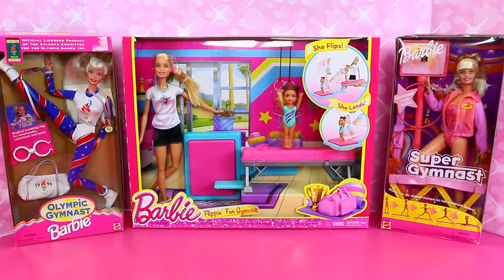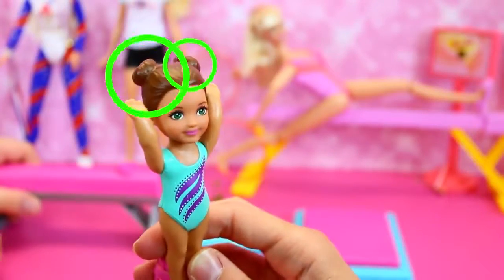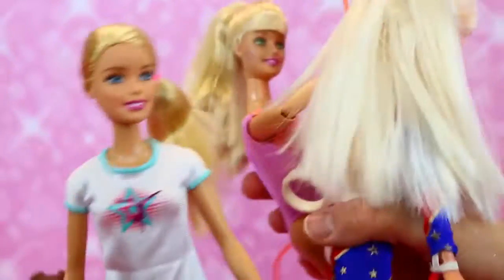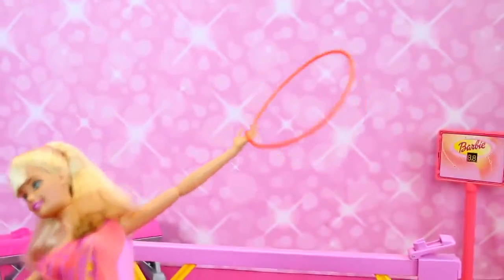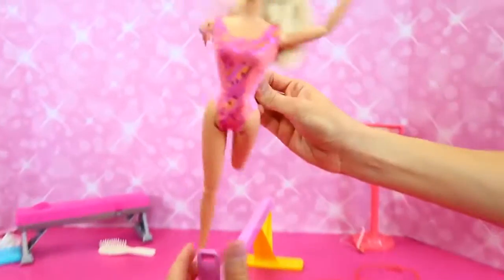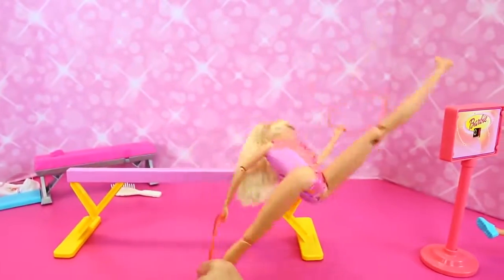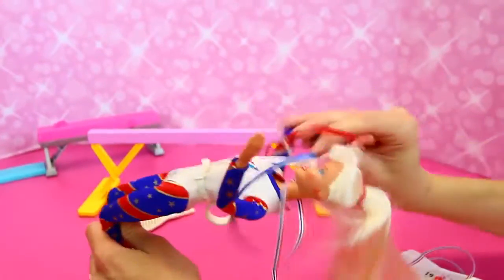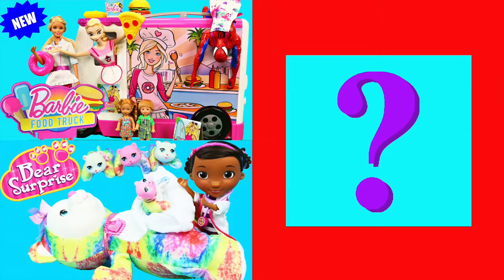BARBIE GYMNASTICS Kelly Chelsea Doll Flip on Balance Beam + Olypmic Gymnast Barbie Dolls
Barbie has a gymnastics competition with the new Chelsea / Kelly doll Flippin' Fun Gymnast. DisneyCarToys opens the vintage 1990s Barbie Olympic gymnast doll from the 1996 Atlanta Olymics. We compare 3 gymnastics dolls that can do flips and splits on the balance beam, flip in the air and do a floor routine with rings.

❤ Product Info ❤
This video features the 1990s Barbie Olympic Gymnast, Flipping Fun Gymnast Chelsea doll and Super Gymnast doll from 2001

❤ More Doll Videos ❤

NEW Elsa's Ice Magic Palace DOLLHOUSE 2015 Reenact Let It Go Just Like the Movie by DisneyCarToys